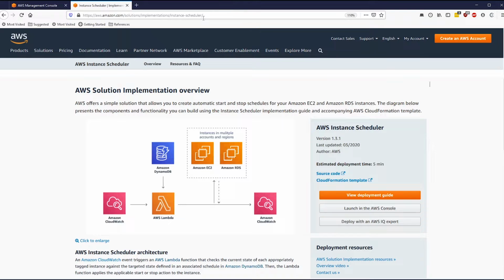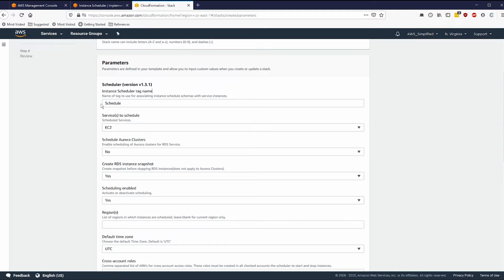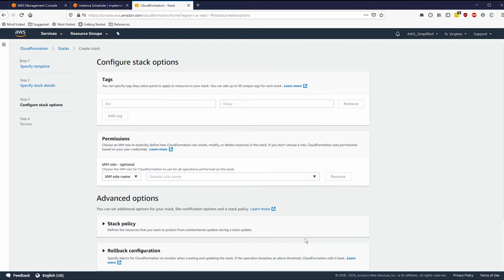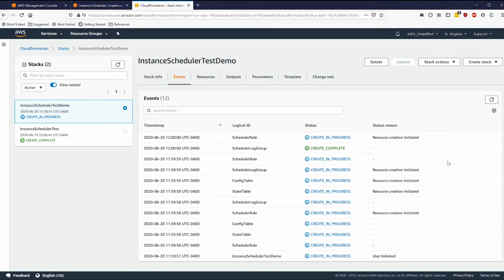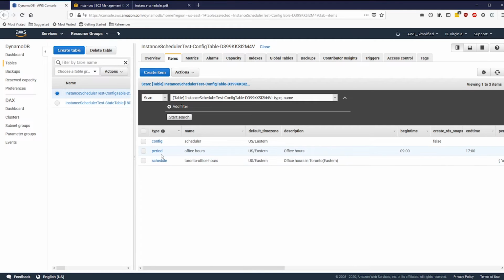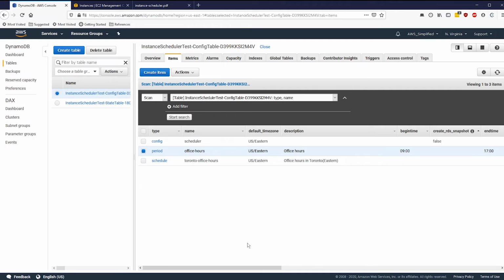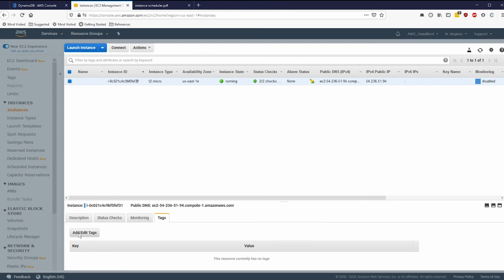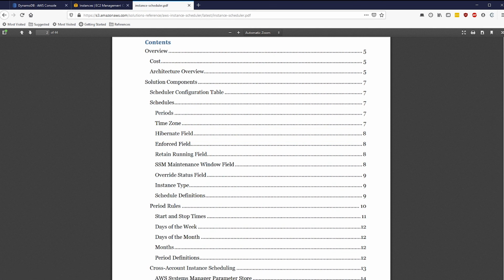Schedule your AWS EC2 Instances with INSTANCE SCHEDULER - Part 2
In this video, I talk to you about how EC2 Instance Scheduler can help you reduce EC2 costs.

Working Effectively with Legacy Code

☁Topics covered include:
EC2 Instance Scheduler
Dynamodb
Lambda